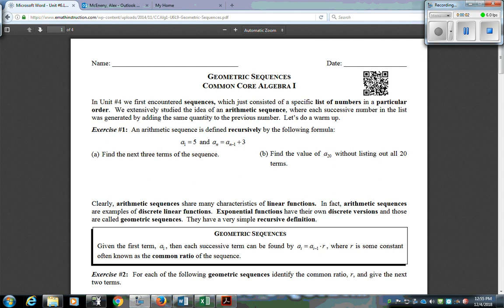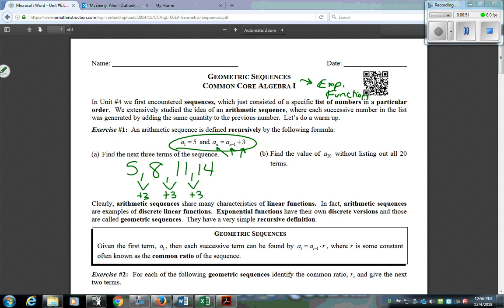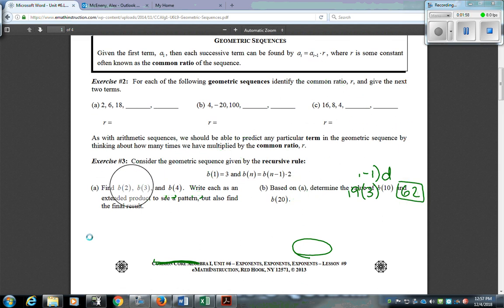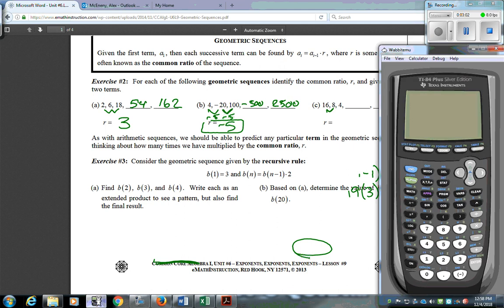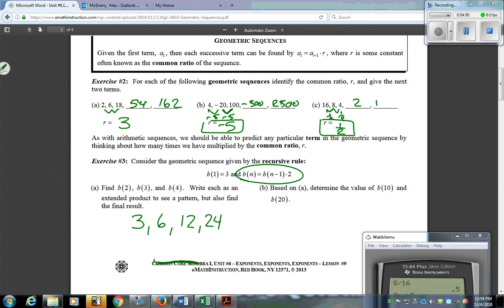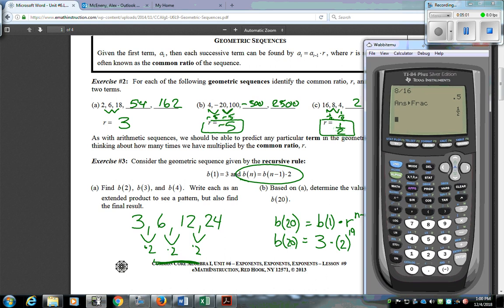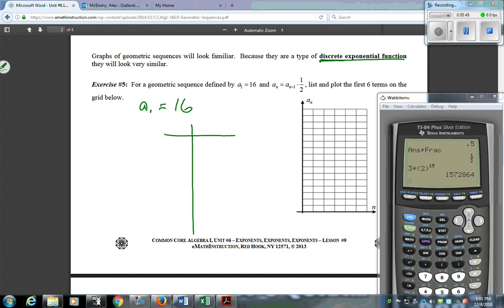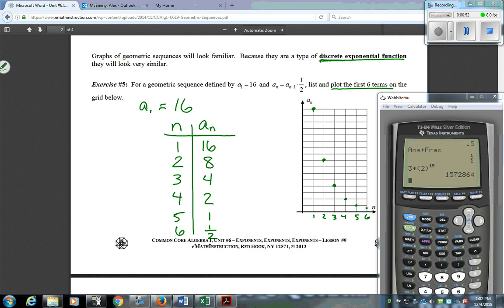Alg CC Geometric Sequences